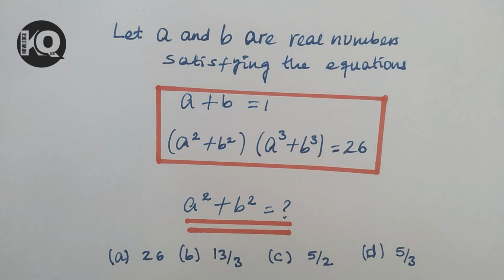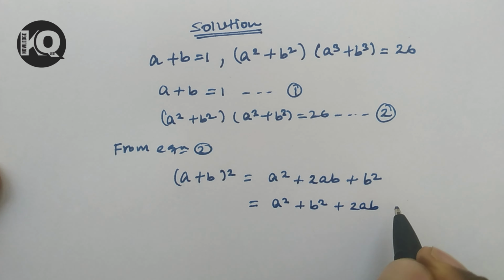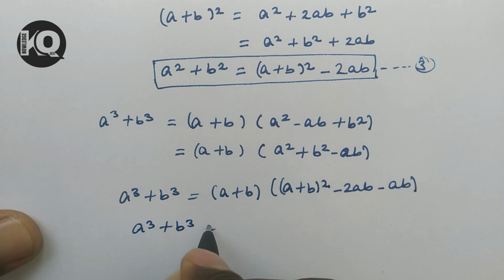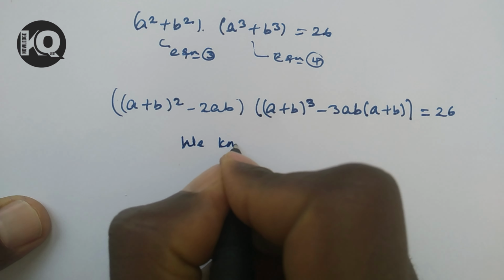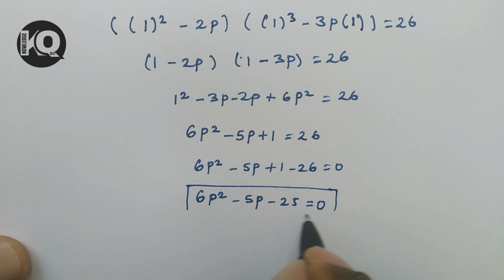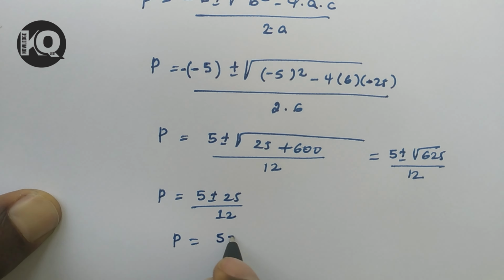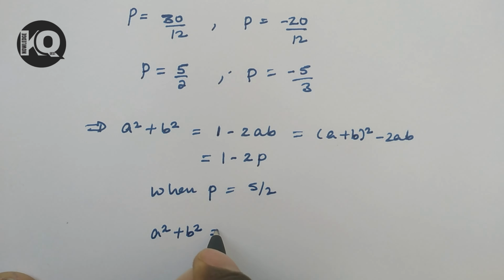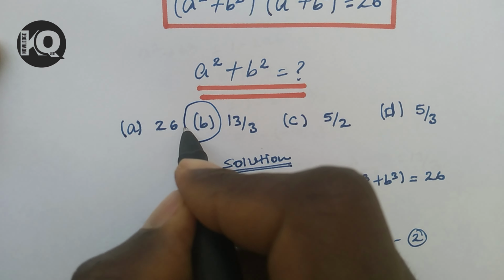USA Math Olympiad | Can You Solve It?maths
Can you crack this tricky algebra problem from the USA Math Olympiad level?
This question looks simple — but there's a twist! Watch the full step-by-step breakdown and see if you can spot the trick before the solution is revealed.
Perfect for math lovers, Olympiad students, or anyone who enjoys clever problem-solving!maths
✔️STEM Learning
✔️Math Olympiad Solutions
✔️Exam Solutions